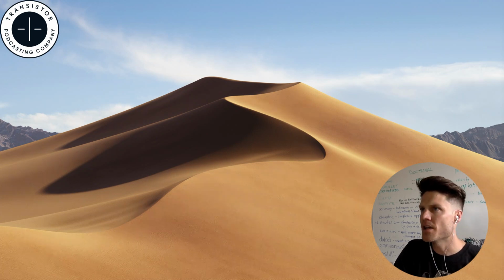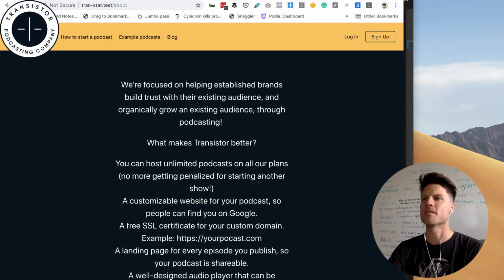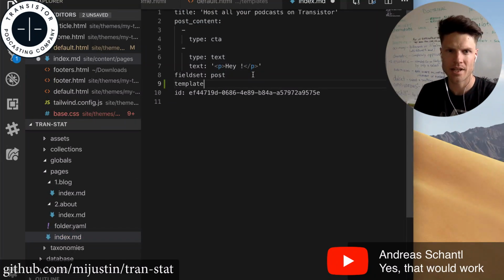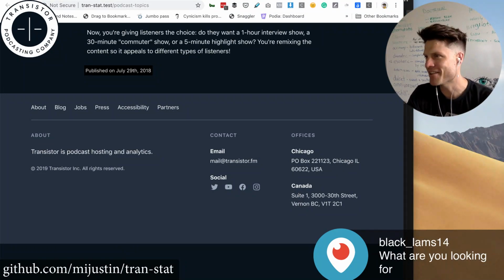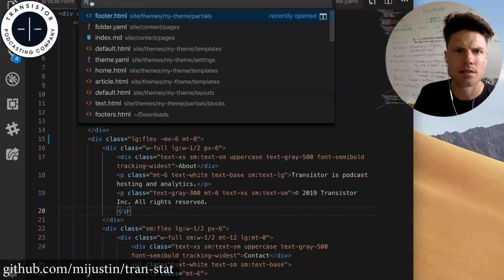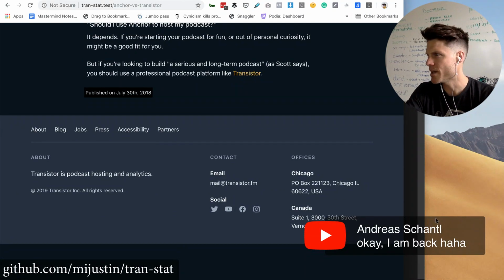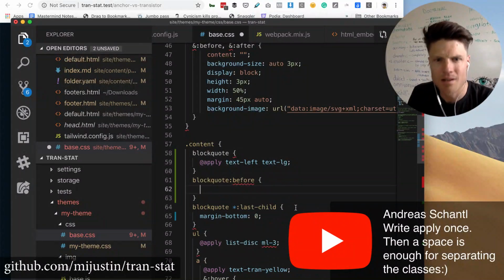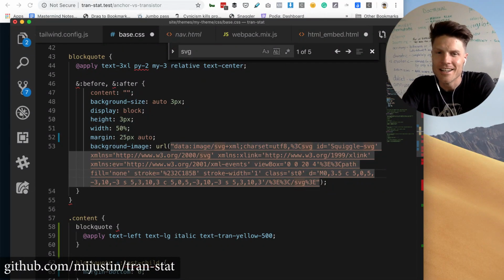Coding a custom Statamic (Laravel / PHP based CMS) theme with some bootleg Tailwind CSS components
Here's my take as someone who is bootstrapping in the podcasting space